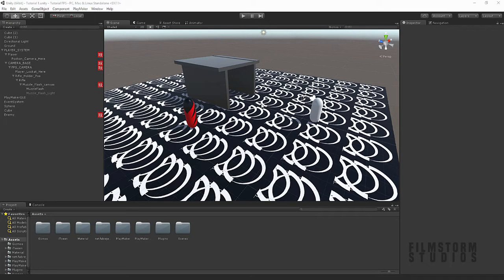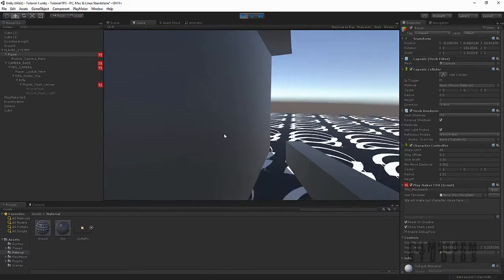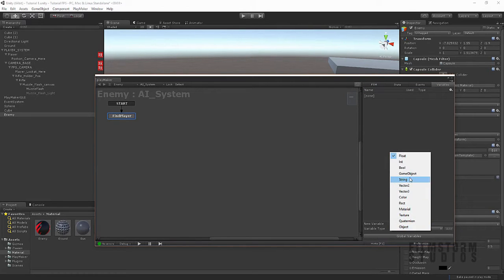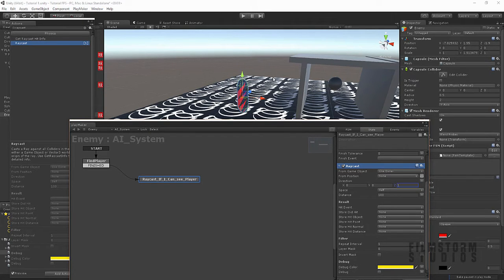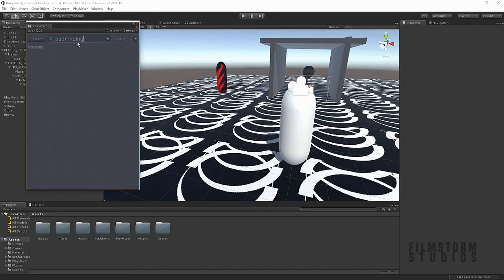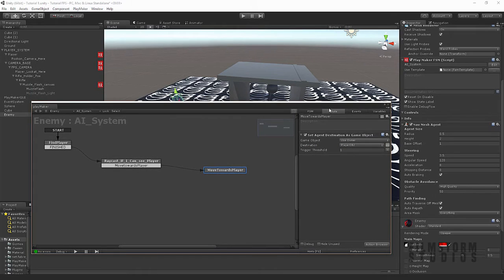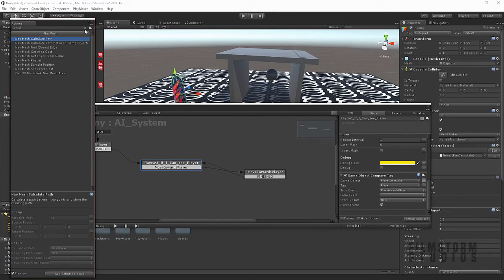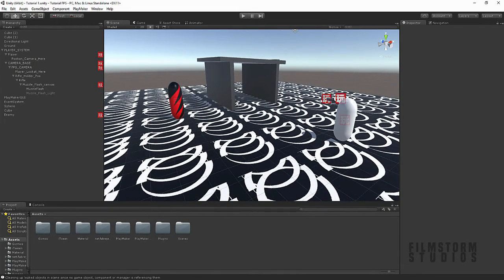AI System - Create your own FPS Game - Part 3 - Unity3D using Playmaker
This Part 3 of the FPS Game Tutorial Series covers how to make a simple AI System in Unity and Playmaker